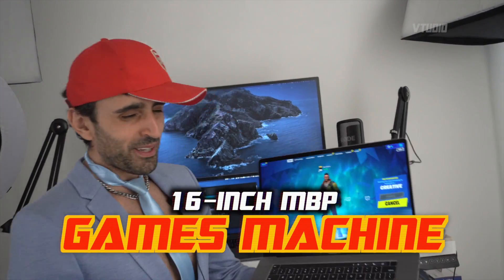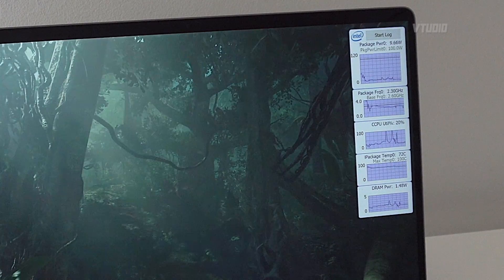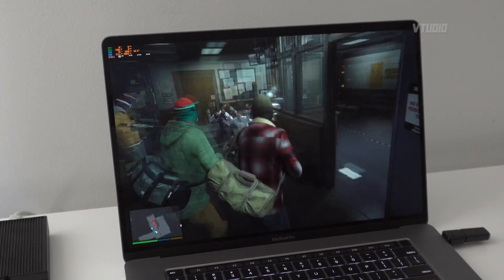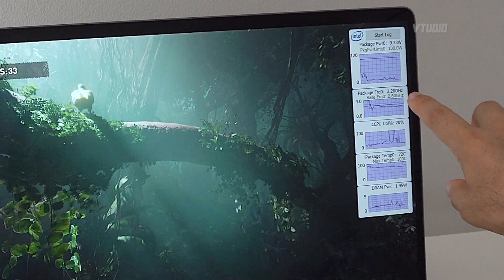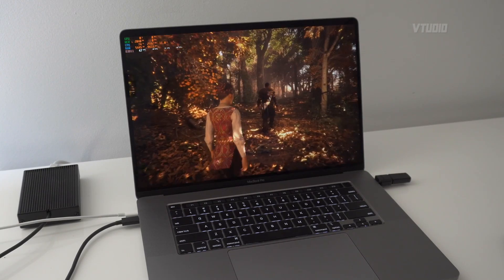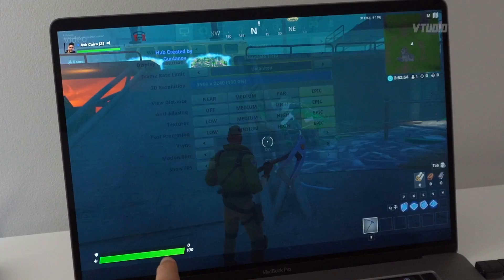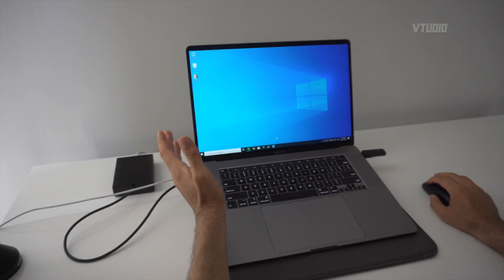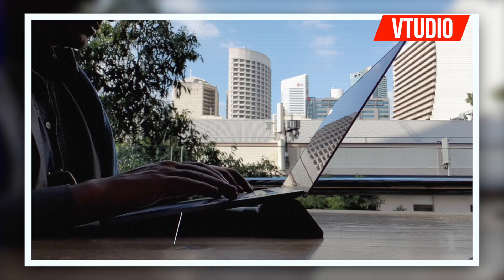Don't Play Games on 16" MacBook Pro | WINDOWS GAMING Review 😈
In a world where MacBook Pros have thick heatsinks and 7nm GPUs... Can we now game on them? In this gaming experience we take to the world of Windows for 3D studio max action and a lot of games.

TEST SYSTEM
2019 16" MacBook Pro i7 2.6GHz / 5300M / 16GB
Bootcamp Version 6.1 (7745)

EXECUTIVE PRODUCER
David Guest

MUSIC
Vibe Tracks - TBF3
beatsbyNeVs - Recall